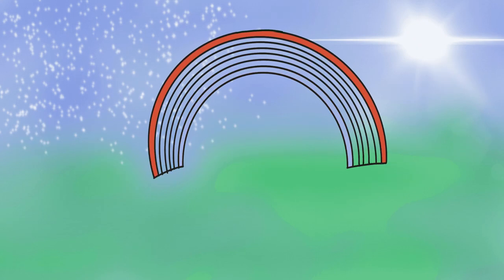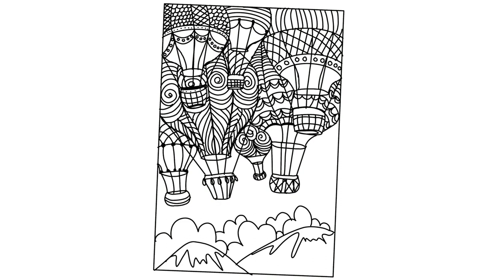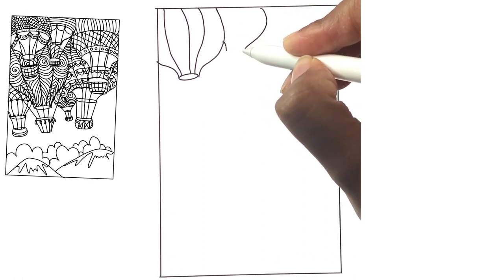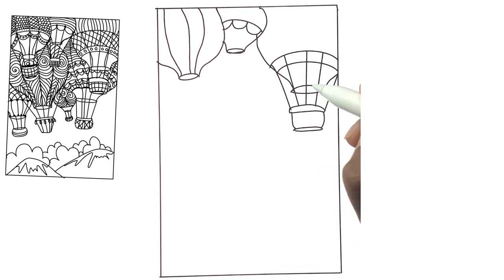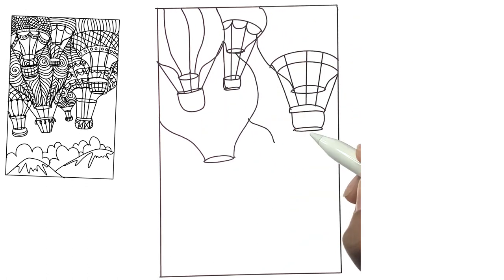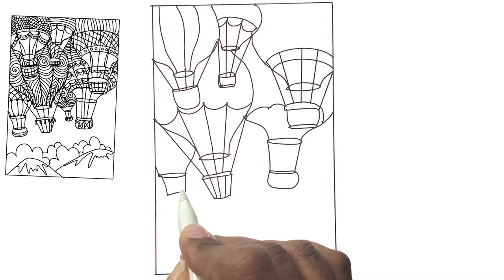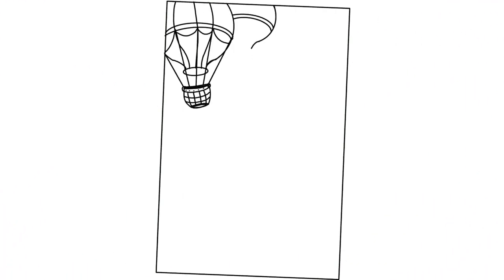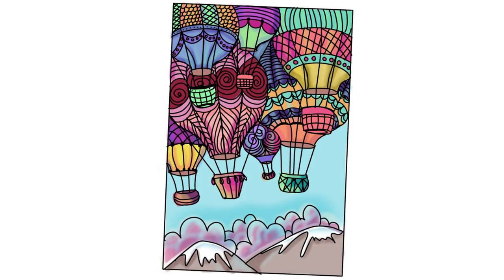Story Doodle - Hot Air Balloon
How to Doodle - Hot Air Balloon